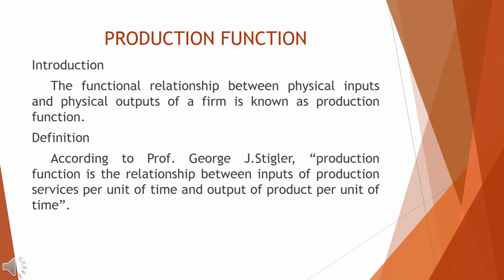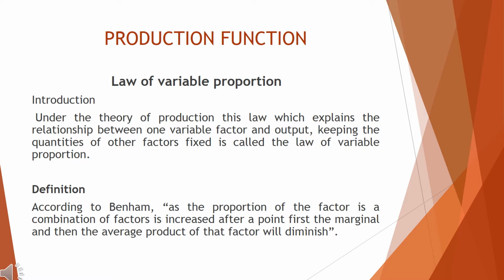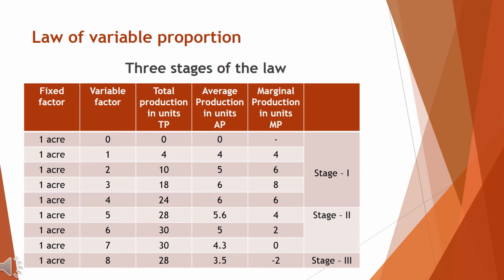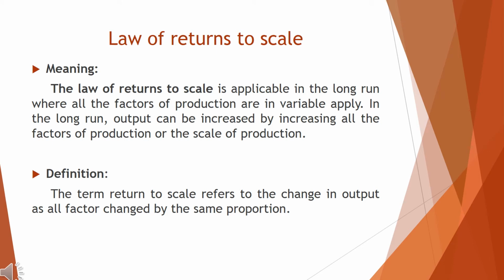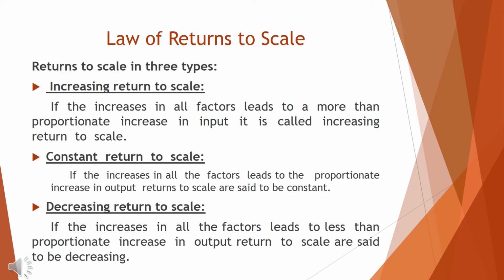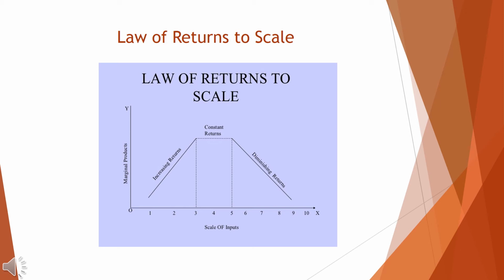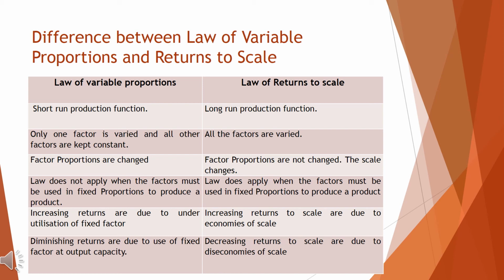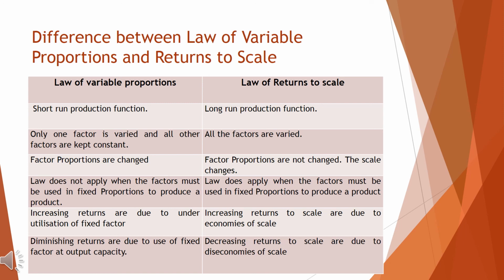Production Function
Business Economics - Unit - IV by Dr.K.Sumathy